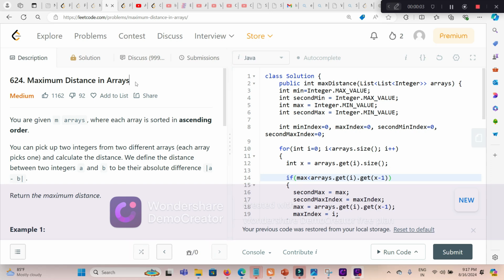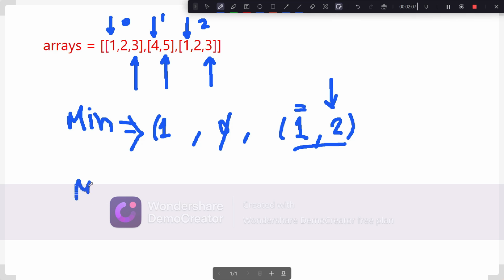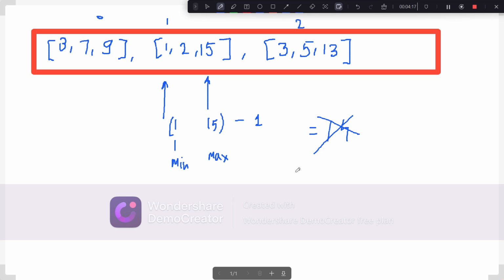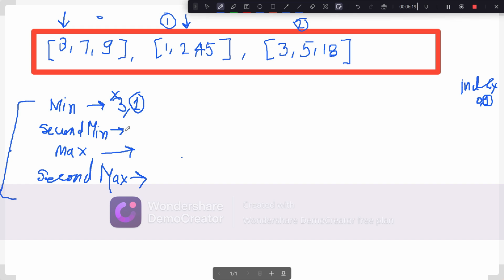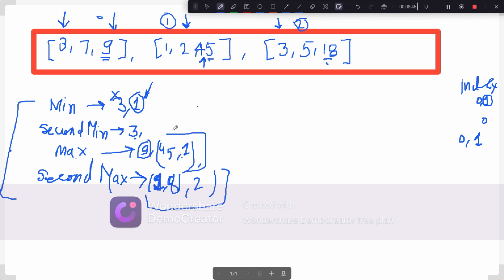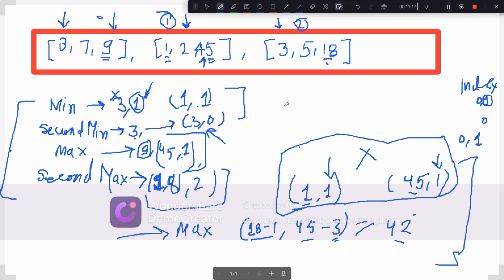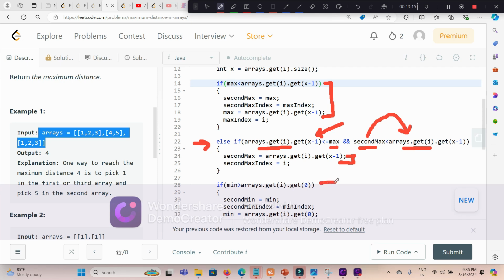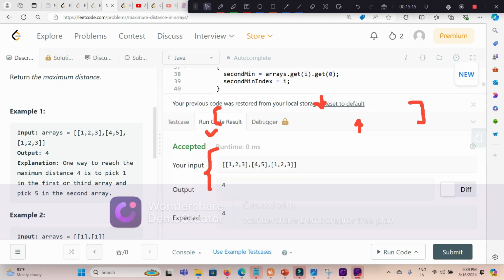Maximum Distance in Arrays |ArrayList of ArrayList| Leetcode 624 in Java| Must DO MAANG DSA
we are given m arrays, where each array is sorted in ascending order.

You can pick up two integers from two different arrays (each array picks one) and calculate the distance. We define the distance between two integers a and b to be their absolute difference |a - b|.

Return the maximum distance.

My Approach is simple, i am making a single pass to the given array of arrays, and looking max, min and second min and second min elements and also keep tracking which array they are coming from, in case max and min coming from different array i am returning the diff other wise i am returning the max of diff of (min and second max) and (max, second MIN) this will be our answer in this case.